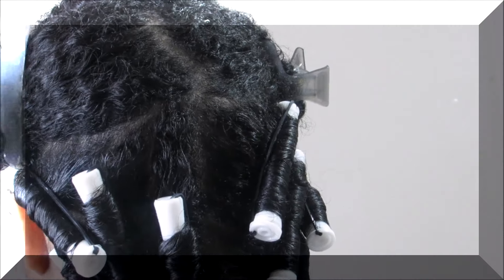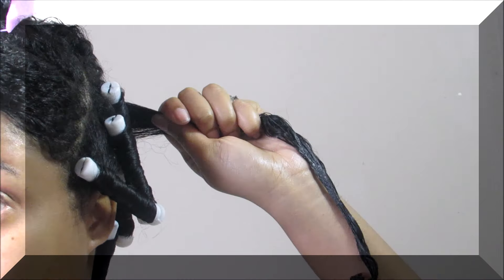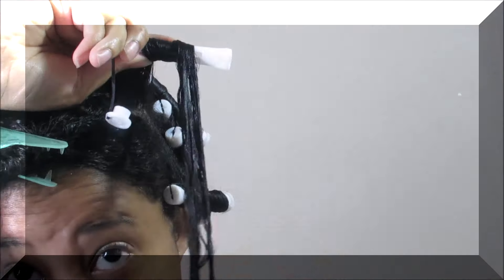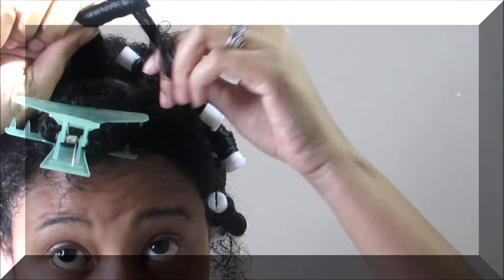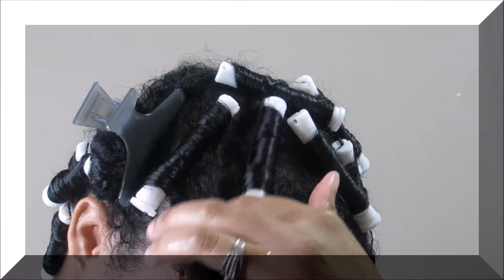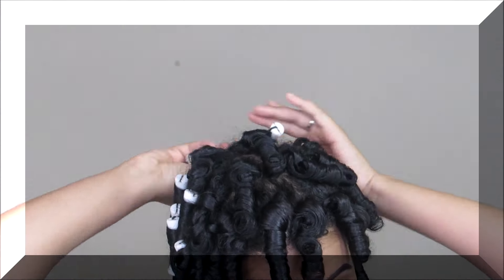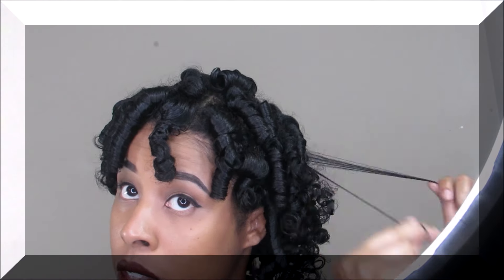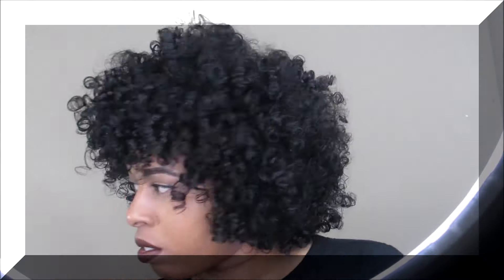Perm Rod Tutorial Using The Mane Choice/ Curly Fro/heat less curls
Products Used: The Mane Choice
-Silk & Shine Leave-In Conditioner(Give it to me Straight)
-Blossom Silkening Serum
-Crystal Orchid Biotin Infused Styling Gel

Sally Beauty
Rite Aid
Target